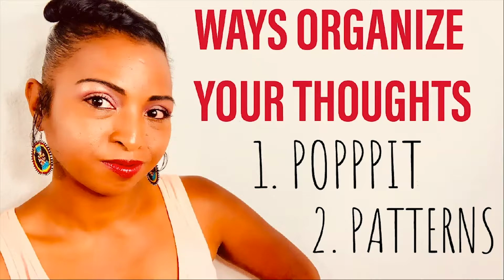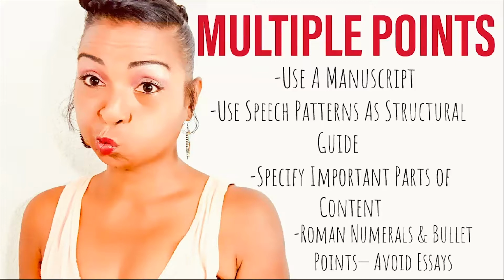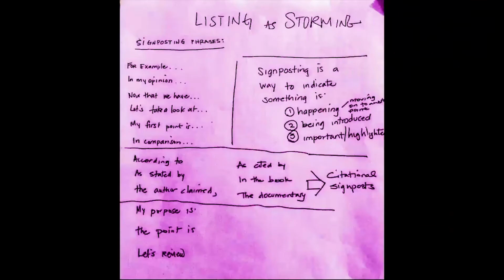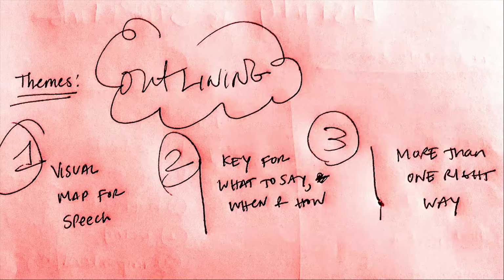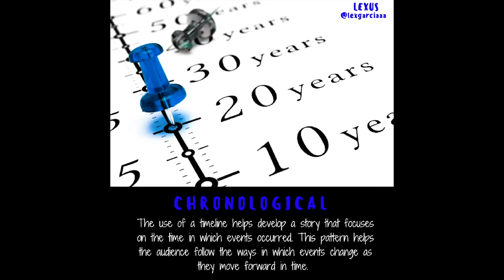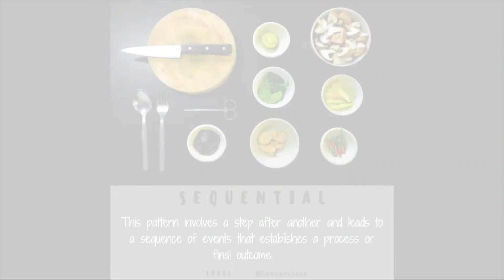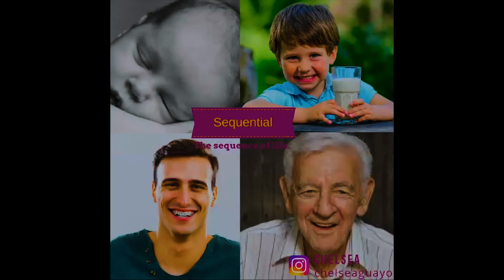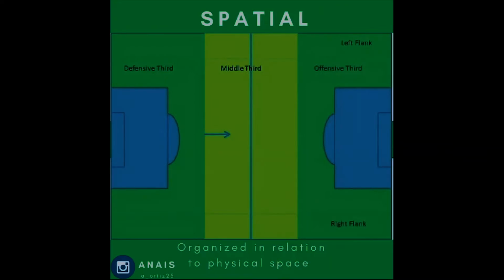SPEECH MAKING AS DESIGN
Rethink your approach to "writing" your speech. Learn strategies for outlining and note-taking your upcoming projects.